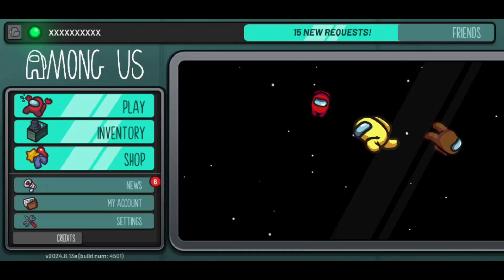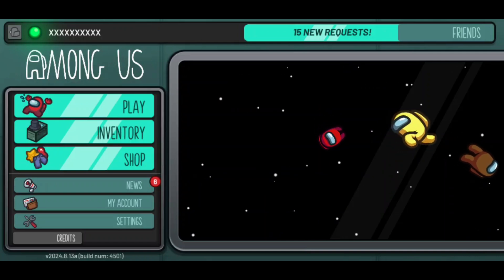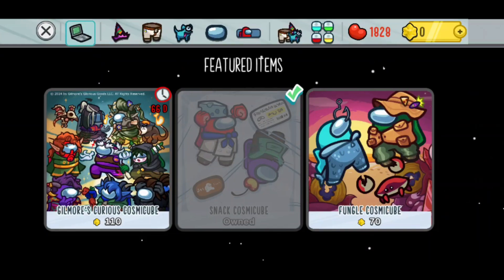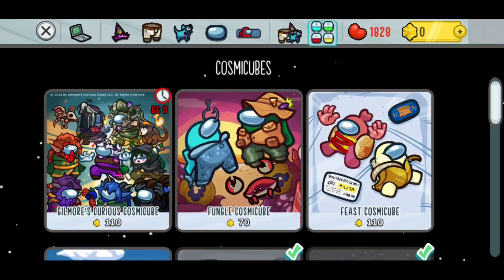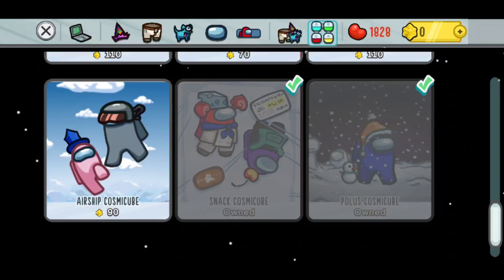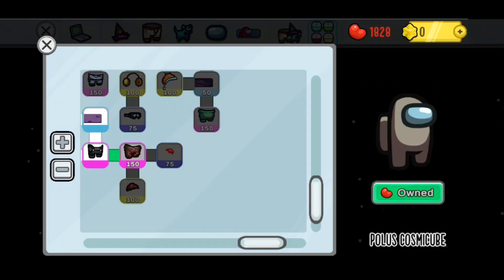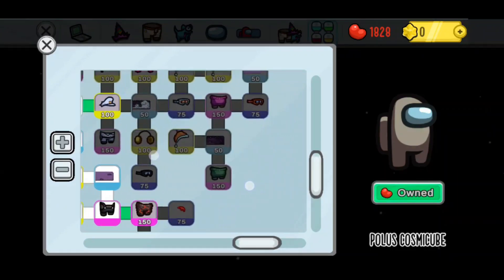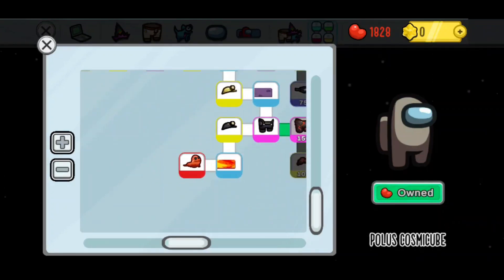How To Get Free Pet in Among Us